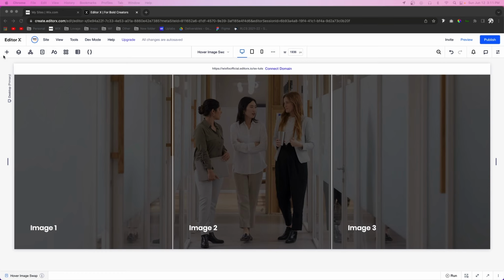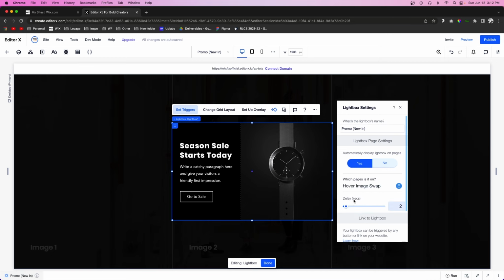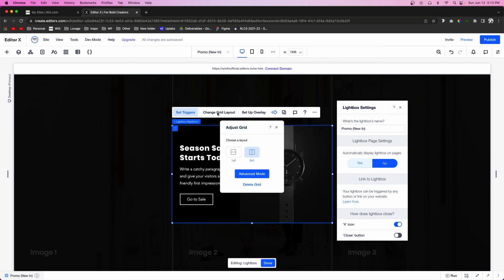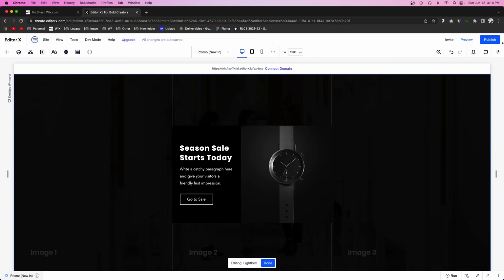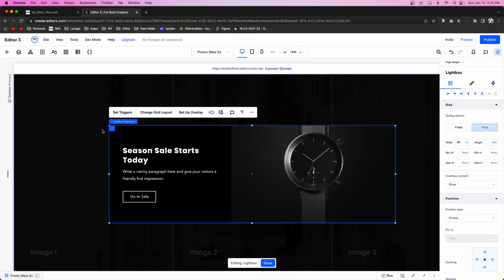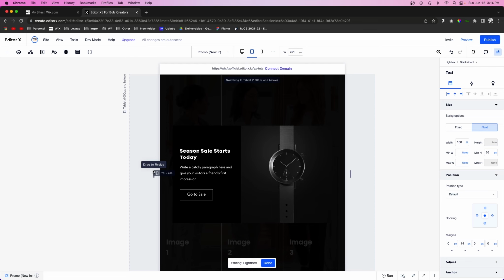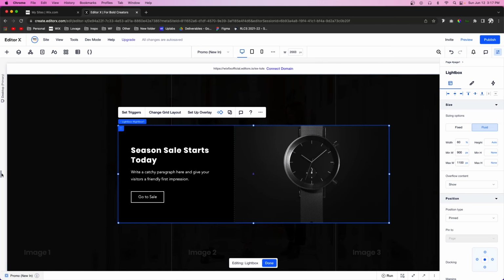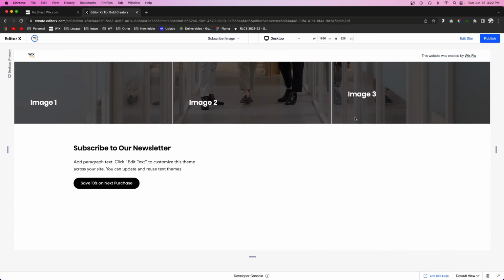How to Use Lightboxes in Editor X | Wix Fix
In this video, you will learn how to use pop-ups in Editor X as to not disrupt your user experience on your website.